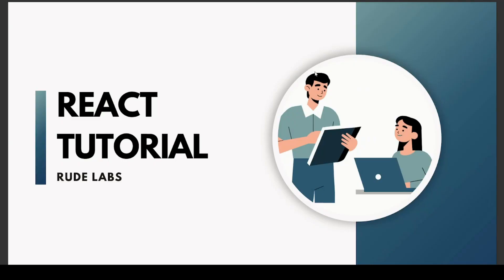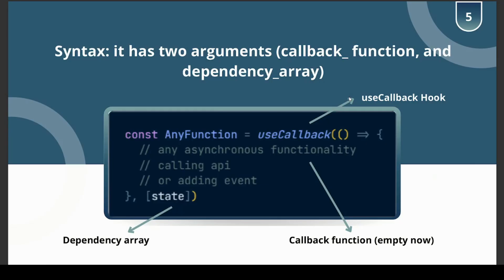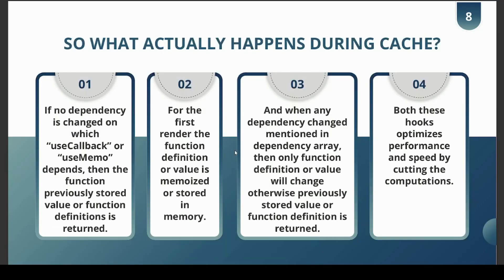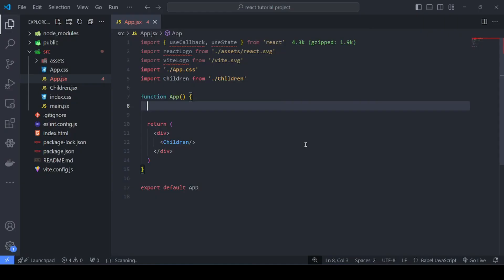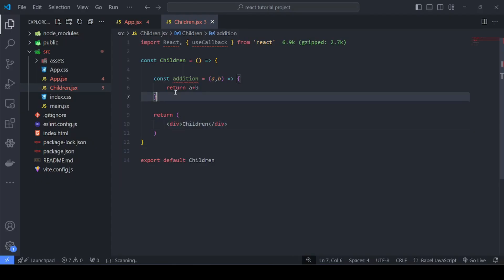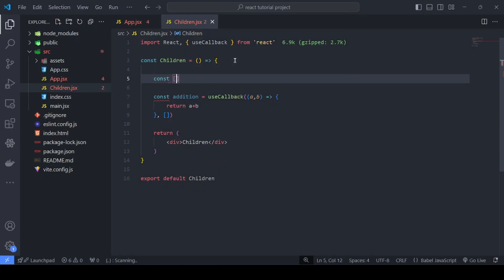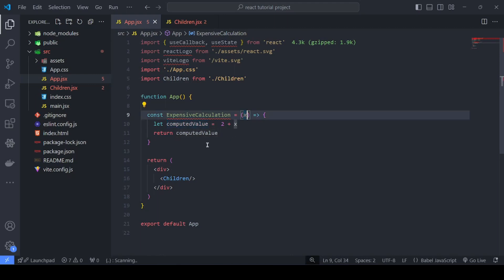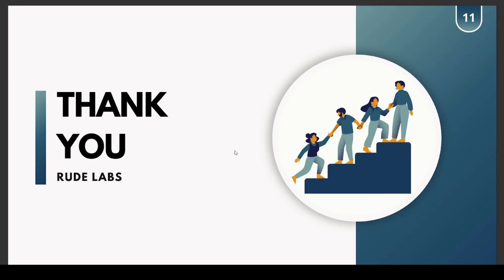Understanding useMemo and useCallback | React JS Masterclass #13